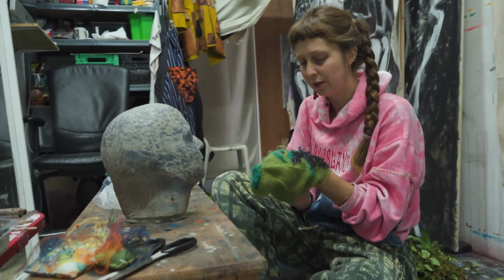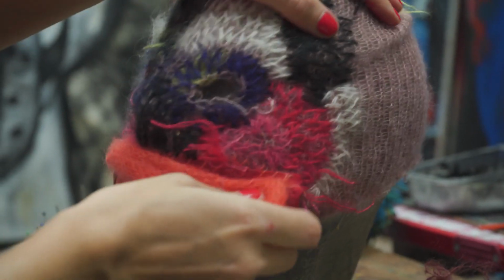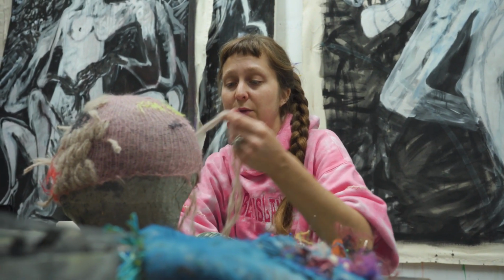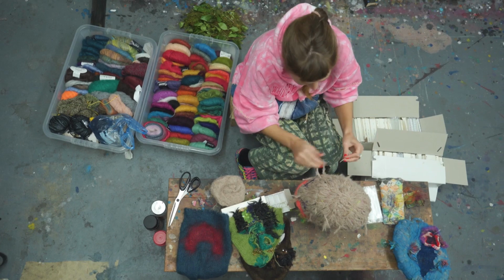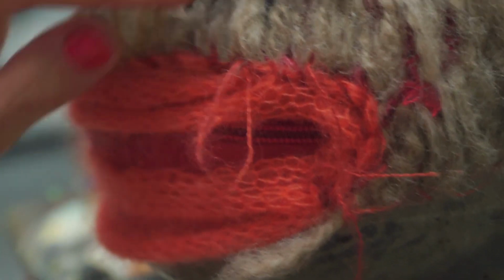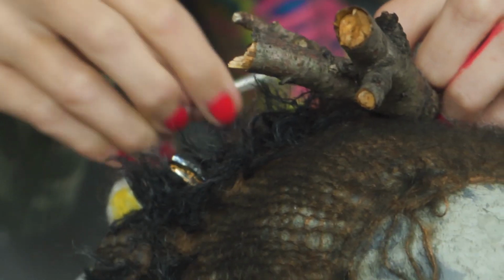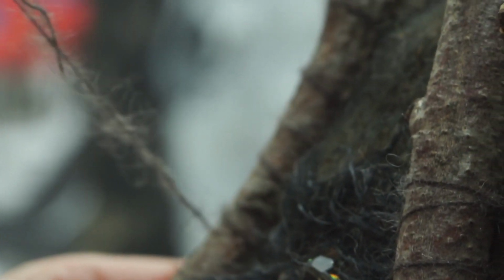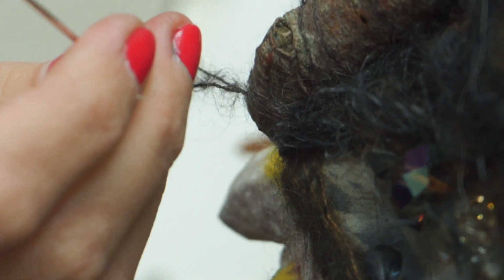Judas Companion X Design Museum London